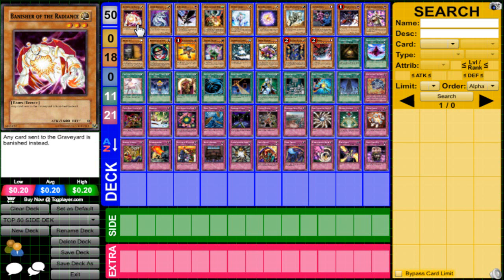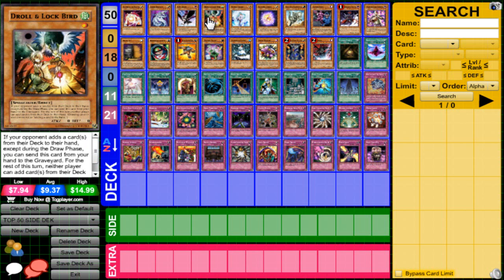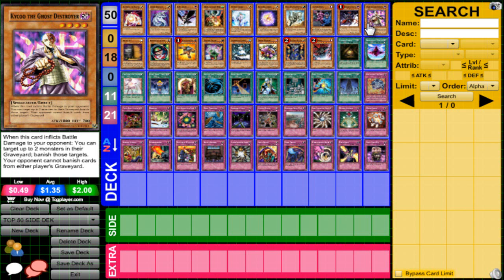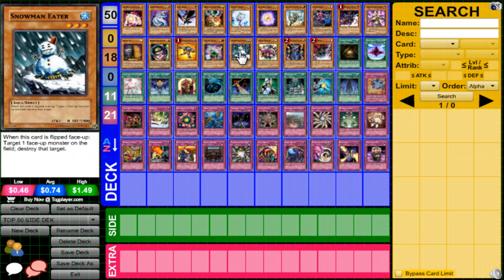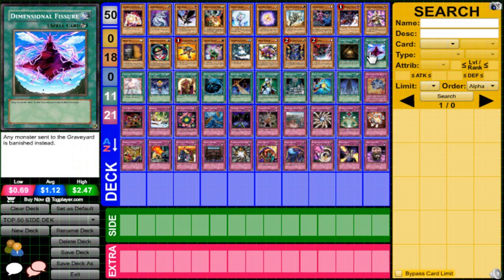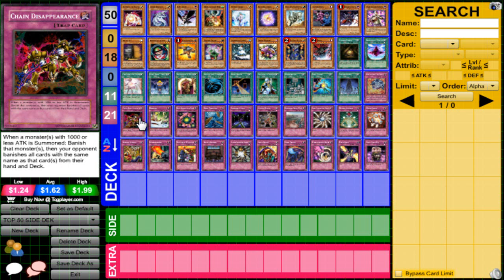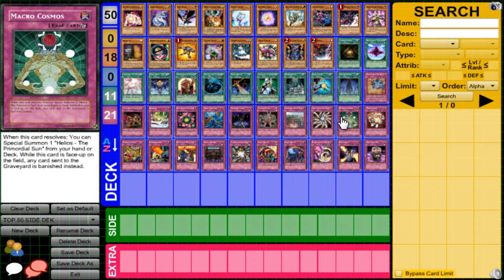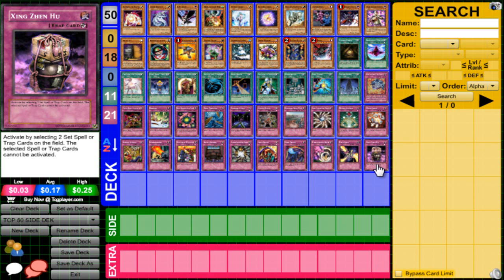Yu-Gi-Oh! TOP 50 SIDE DECK CARDS FOR MARCH 2013 FORMAT!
So yeah, here's a list of cards I thought would be best for the March 2013 Yugioh format in the TCG.
Want To Find Me? (Probably not)

Skype: infectedxenon1
Pojo: InfectedXenon
Dueling Network: Pakin95